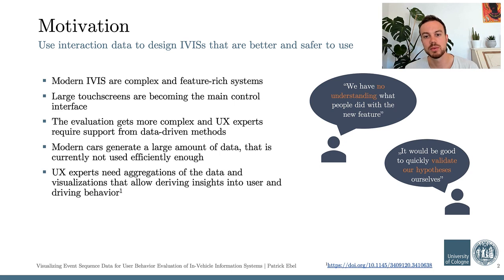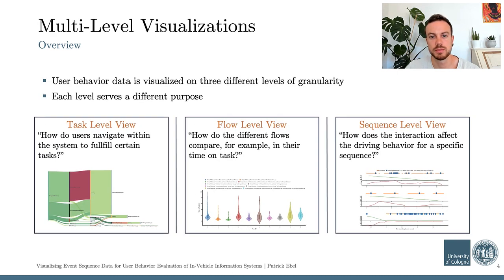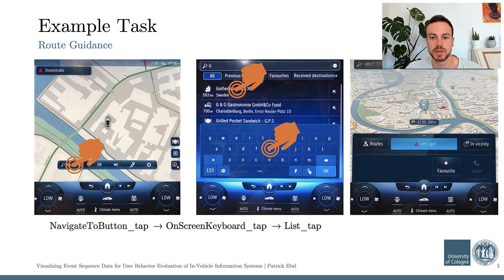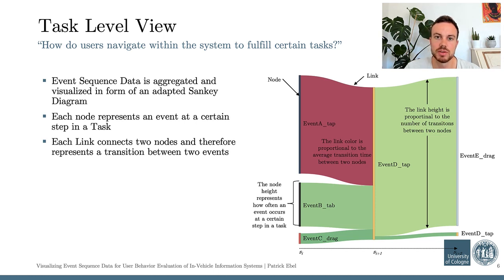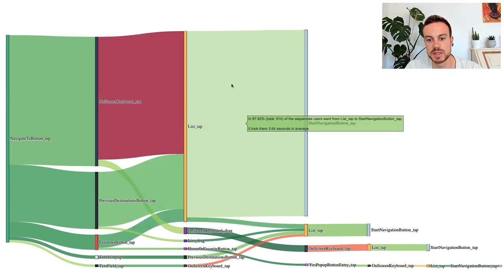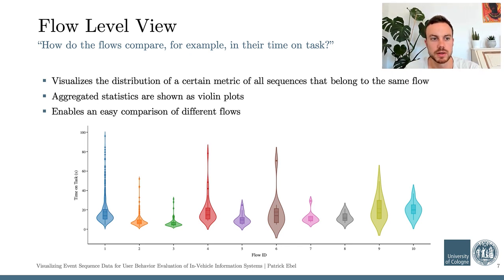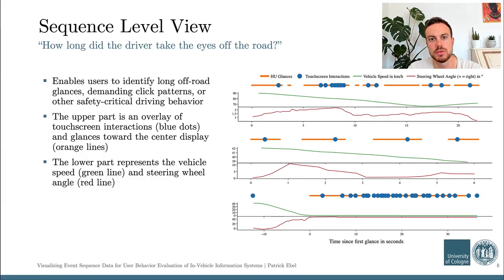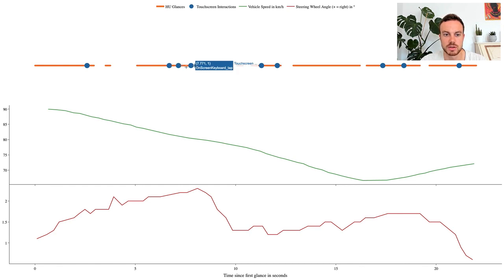Visualizing Event Sequence Data for User Behavior Evaluation of In-Vehicle Information Systems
Patrick Ebel, Christoph Lingenfelder, Andreas Vogelsang

13th International ACM Conference on Automotive User Interfaces and Interactive Vehicular Applications

Abstract
With modern \acp{IVIS} becoming more capable and complex than ever, their evaluation becomes increasingly difficult. The analysis of large amounts of user behavior data can help to cope with this complexity and can support UX experts in designing \acp{IVIS} that serve customer needs and are safe to operate while driving. We, therefore, propose a Multi-level User Behavior Visualization Framework providing effective visualizations of user behavior data that is collected via telematics from production vehicles. Our approach visualizes user behavior data on three different levels: (1) The Task Level View aggregates event sequence data generated through touchscreen interactions to visualize user flows. (2) The Flow Level View allows comparing the individual flows based on a chosen metric. (3) The Sequence Level View provides detailed insights into touch interactions, glance, and driving behavior. Our case study proves that UX experts consider our approach a useful addition to their design process.

Short talk videos of the AutomotiveUI 2021 Program